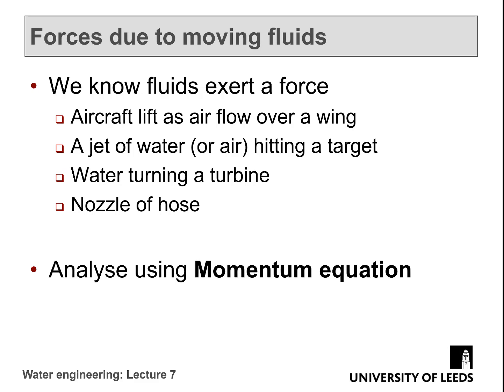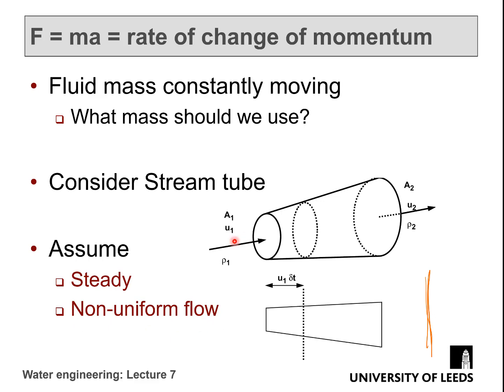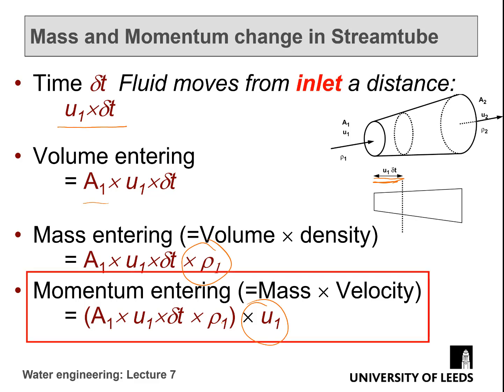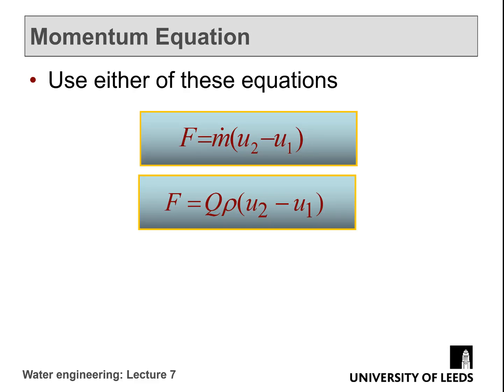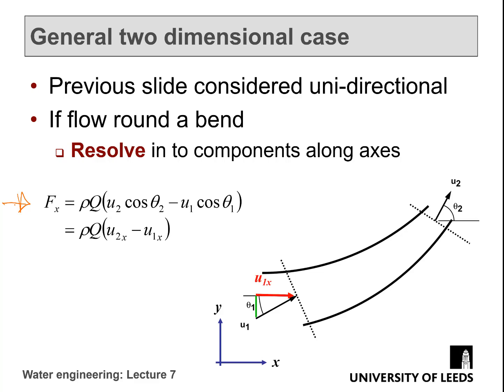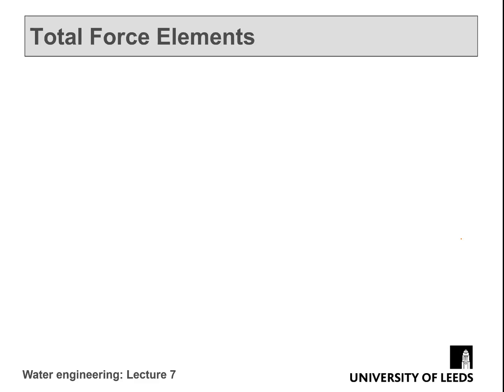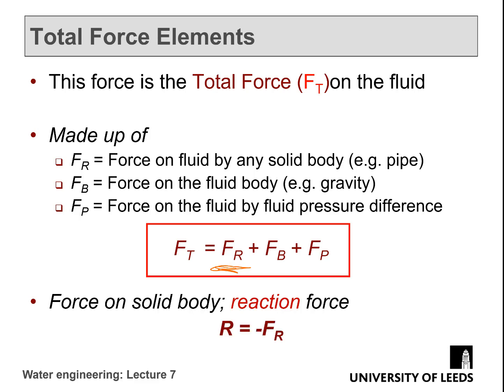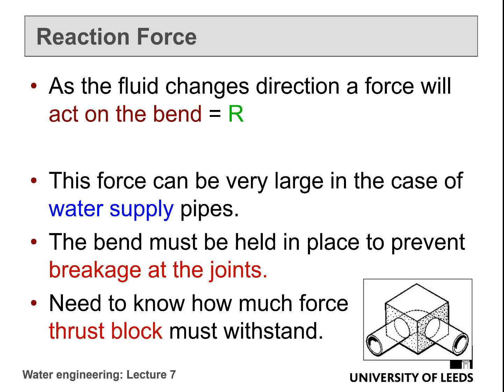cive1460 lectures 7a momentum eqn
The first of two lectures on the Momentum Equation for the Level 1 course CIVE1460